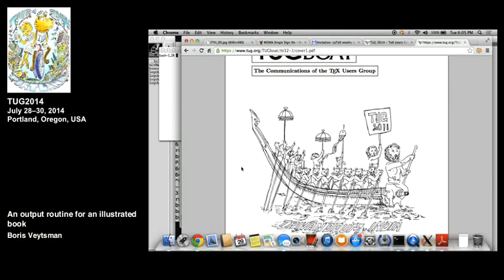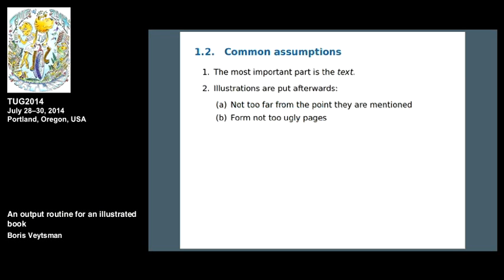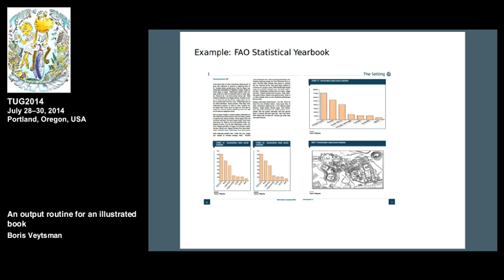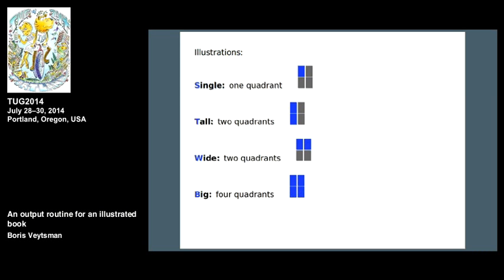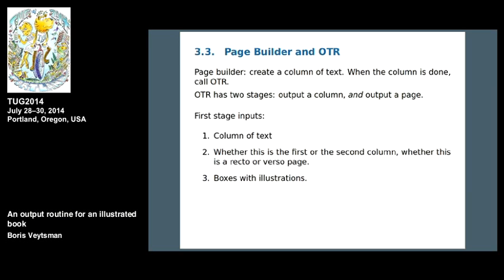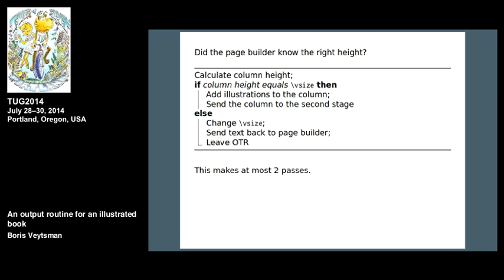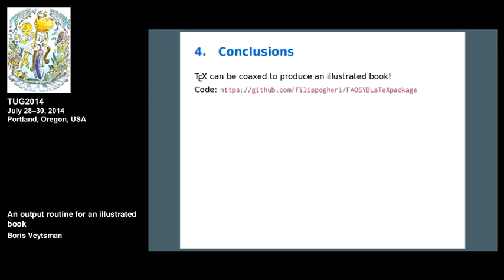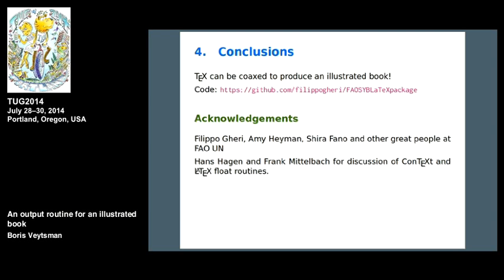An output routine for an illustrated book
Boris Veytsman